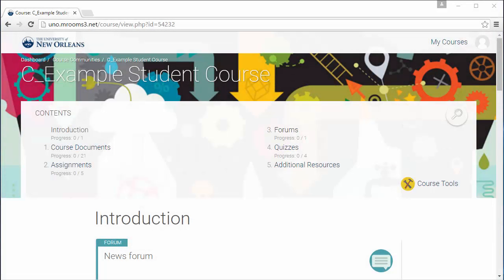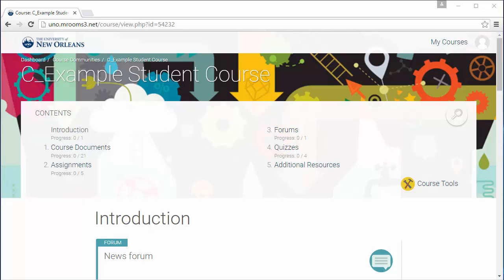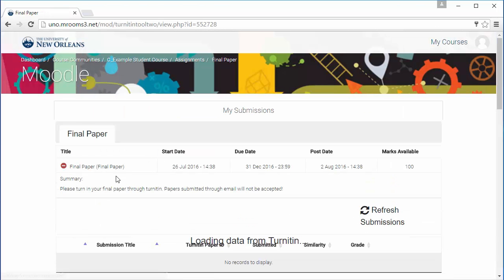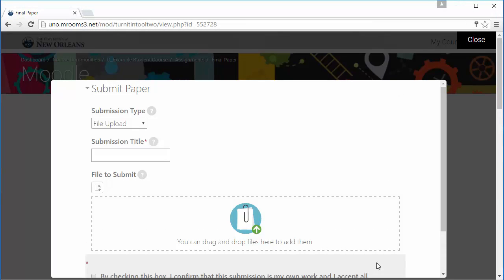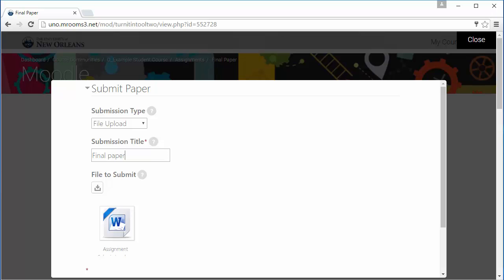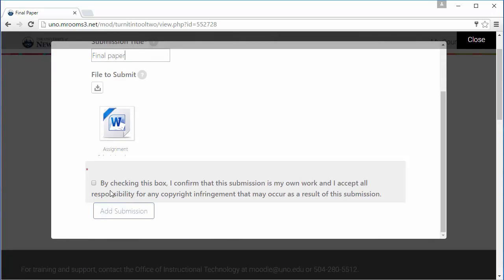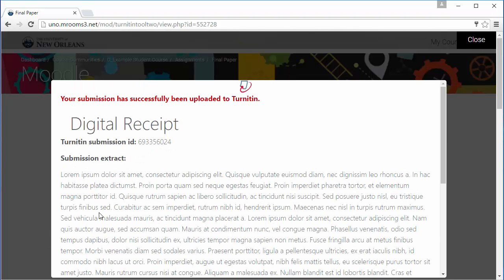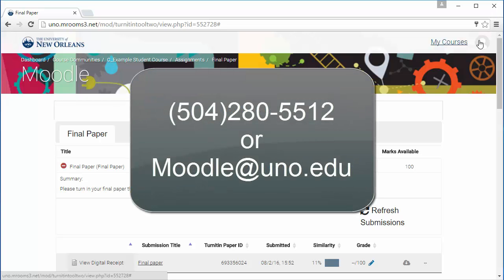UNO Moodle Student Support - How to Submit a Turnitin